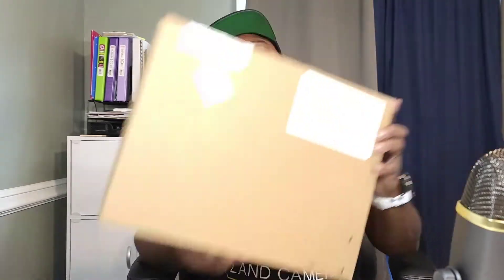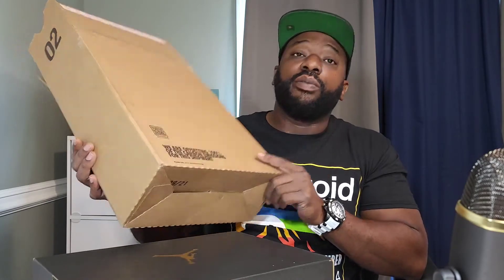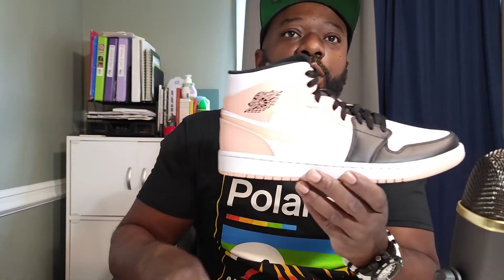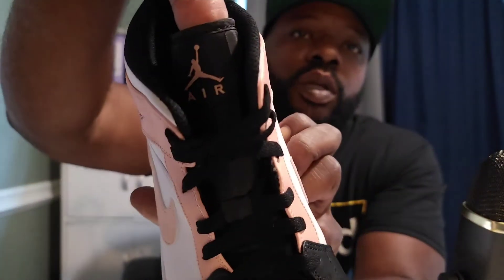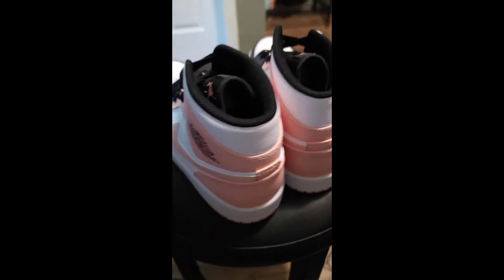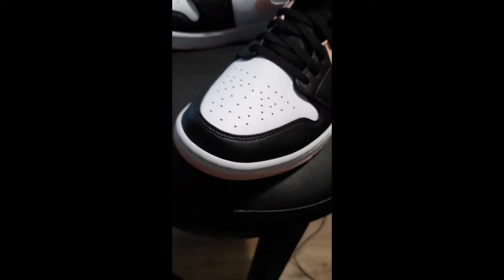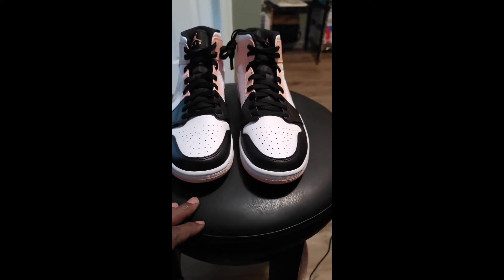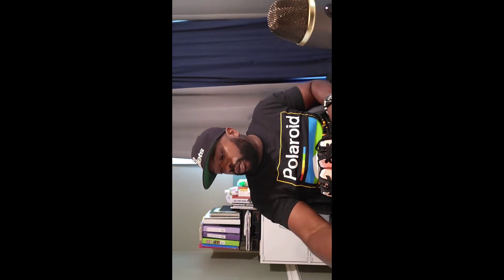AIR JORDAN 1 MID "Arctic Orange"